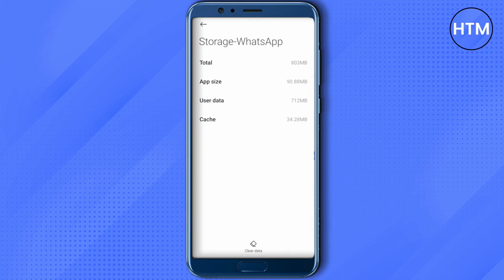How To Restore Deleted Chats On WhatsApp (EASY!)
How To Restore Deleted Chats On WhatsApp. It’s a very easy tutorial, I will explain everything to you step by step.